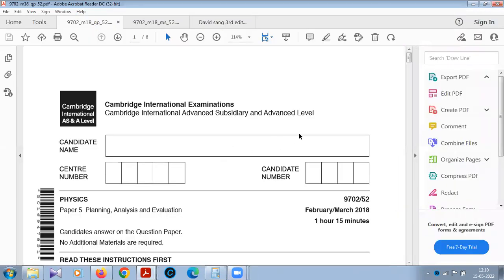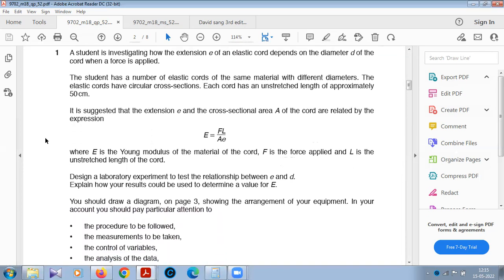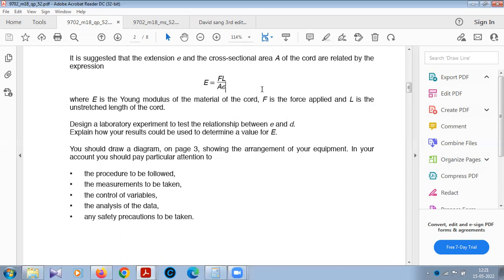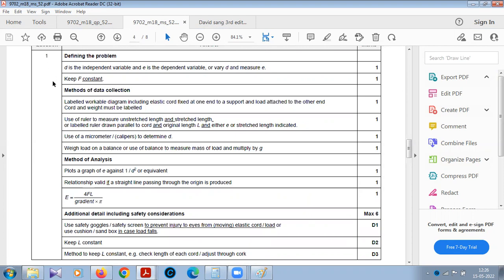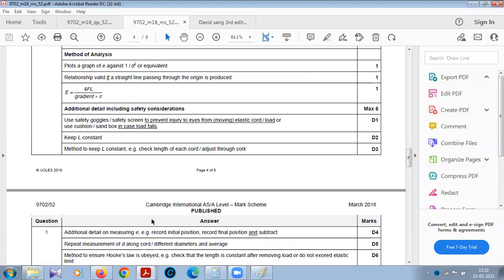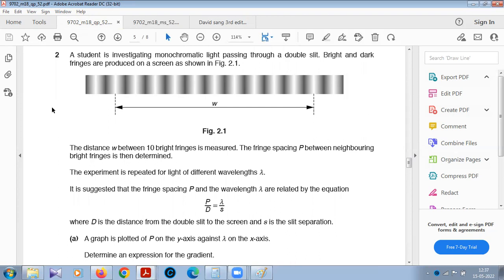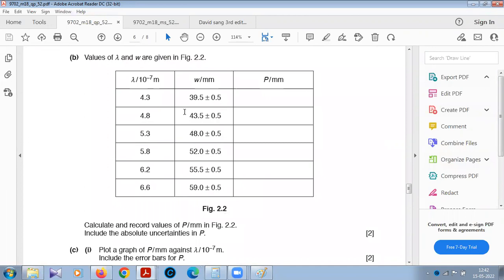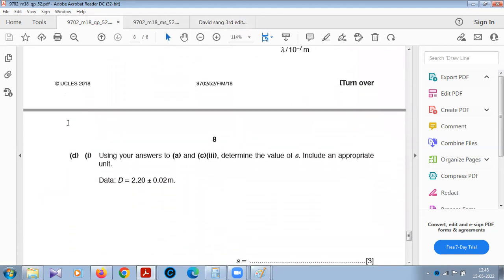A2 Physics 9702 Paper 5 | February/March 2018 | Paper 52 | 9702/52/F/M/18 | Solved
Cambridge AS/A Level Physics